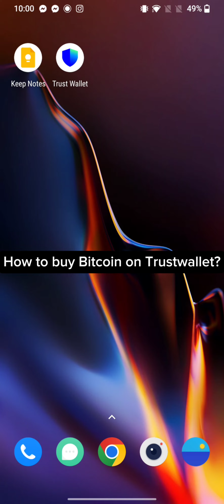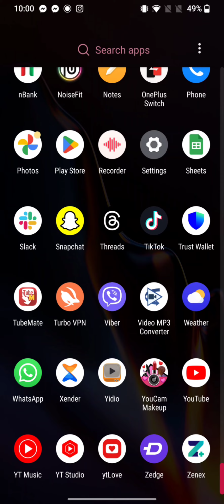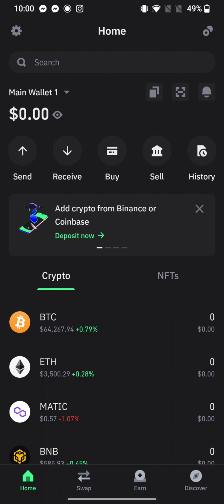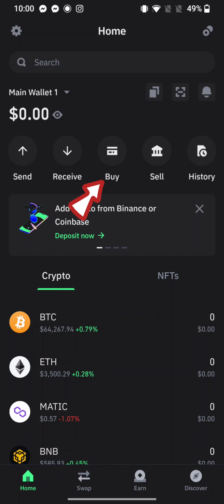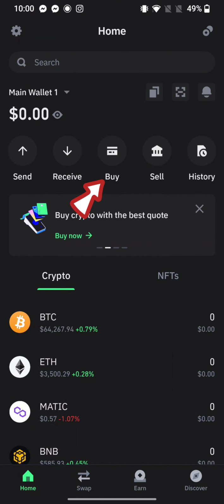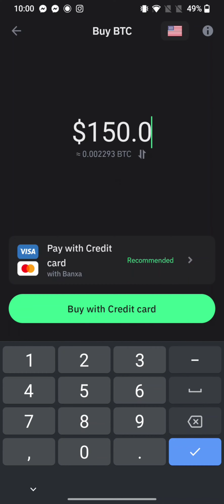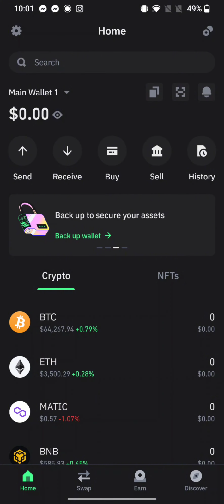How to Buy Bitcoin on Trust Wallet Account? Purchase Bitcoin on Trust Wallet Account on Android 2024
In this video, we'll guide you through the steps to buy Bitcoin using your Trust Wallet account. Whether you're new to cryptocurrency or looking to add Bitcoin to your portfolio, Trust Wallet makes it easy to purchase and manage your digital assets securely.